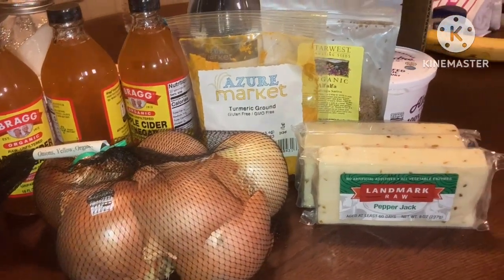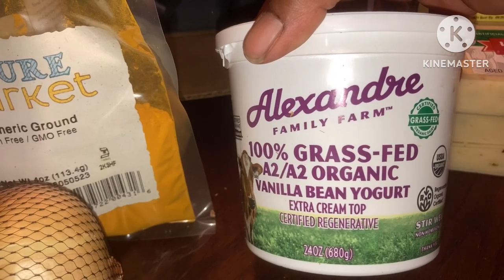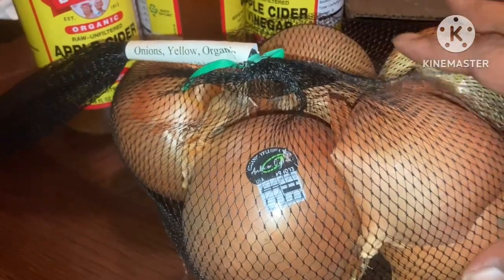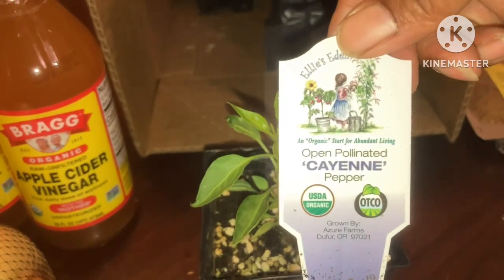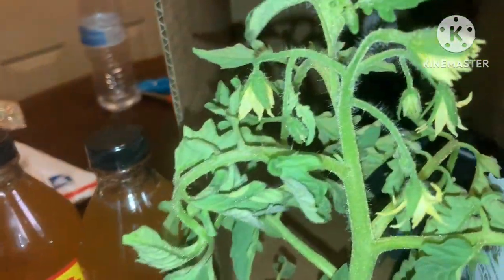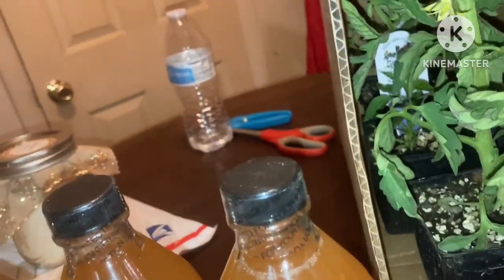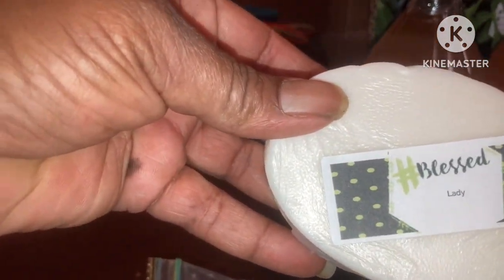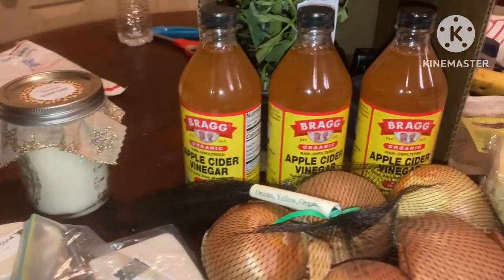June Azure and more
Sharing with you my June Azure order!! And a mail call.